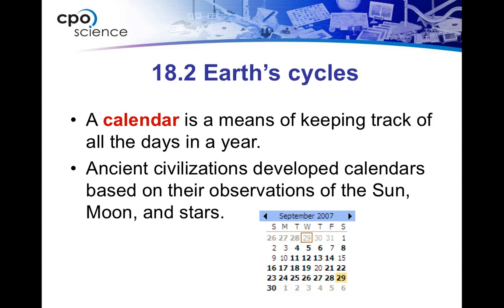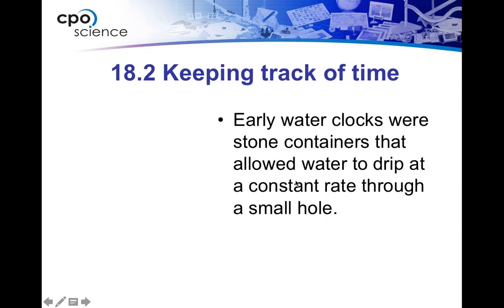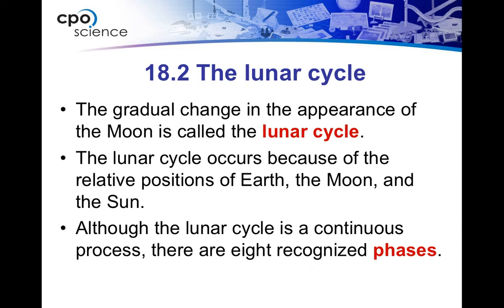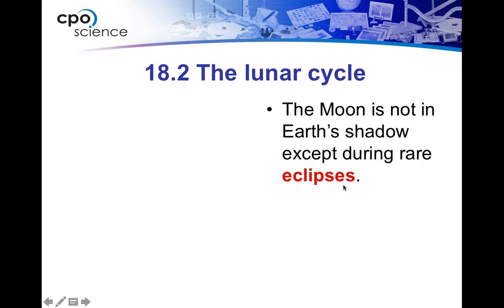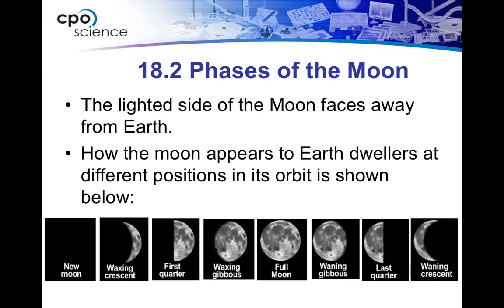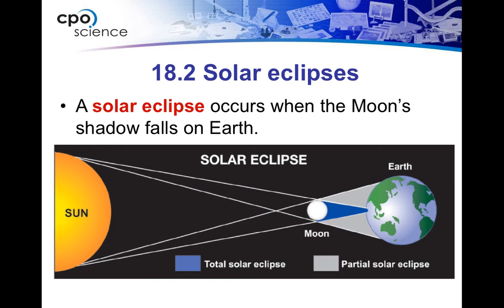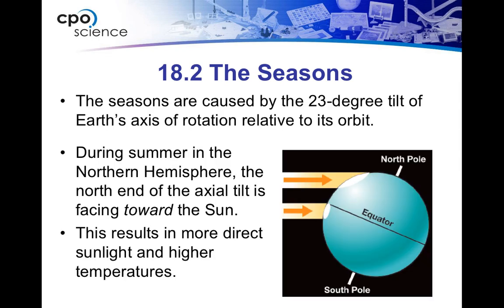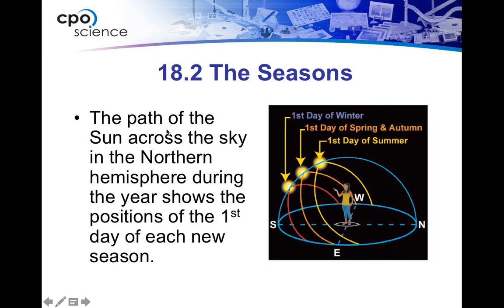Chapter 18 2